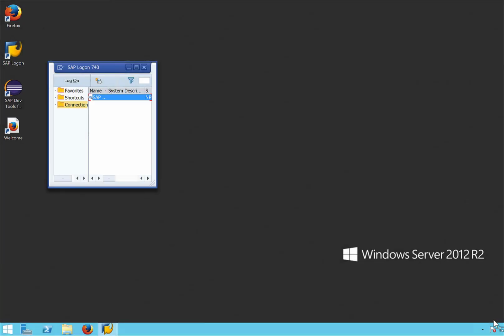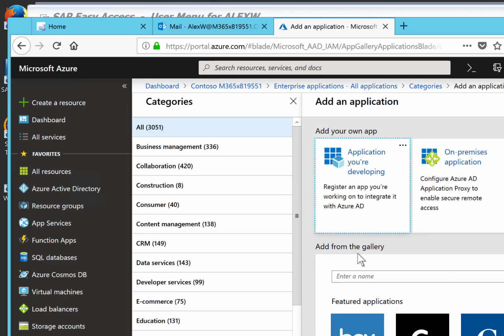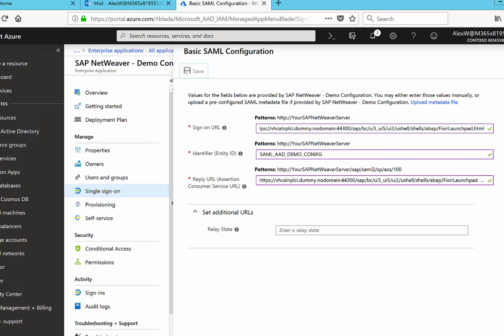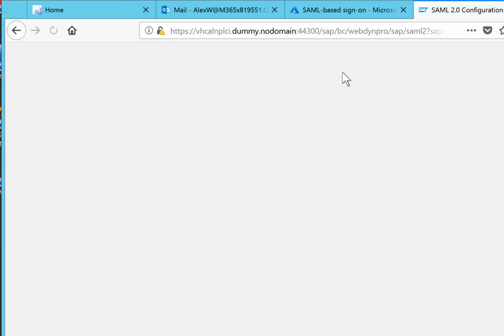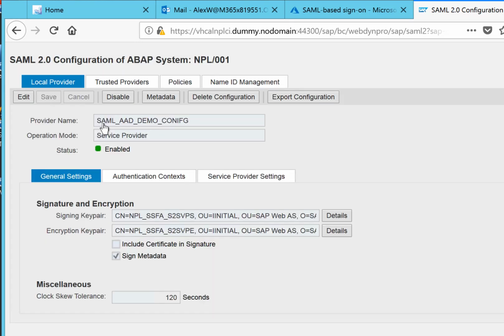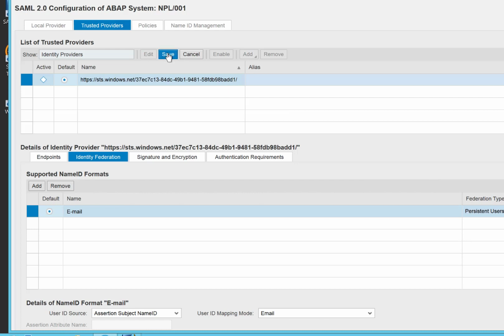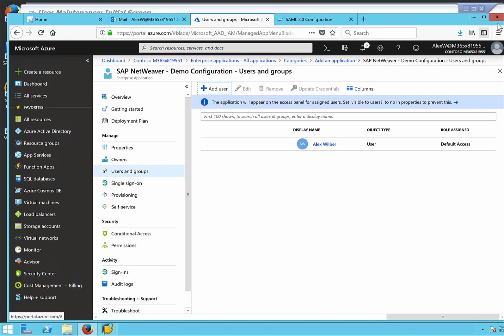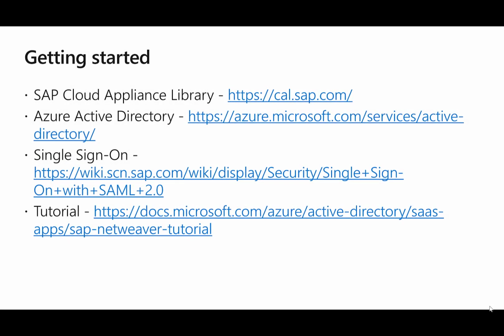Single Sign On for SAP NetWeaver and Azure Active Directory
Single Sign-On (SSO) is the foundation for any productive integration with SAP and Microsoft. In this video we outline the steps to enable SSO between Azure Active Directory and browser based NetWeaver ABAP applications, like an SAP Fiori launchpad.

0:18 - Introduction
0:38 - Single Sign-On between SAP & Microsoft
2:15 - Demo starting with SAP Cloud Appliance Library
3:43 - Add Enterprise Application in Azure Active Directory
5:08 - Enable SSO for Enterprise App
6:29 - Unique identifiers
8:02 - Start SAML2 transction on SAP
8:43 - Create Local SAML 2.0 provider
10:00 - Configure AAD as trusted provider
12:15 - Enable users in Azure Active Directory
13:08 - Configure Email Address in SAP System
13:45 - Test the setup
15:30 - Getting started